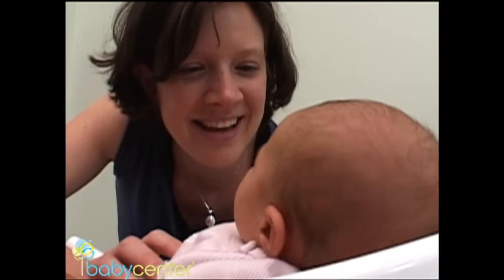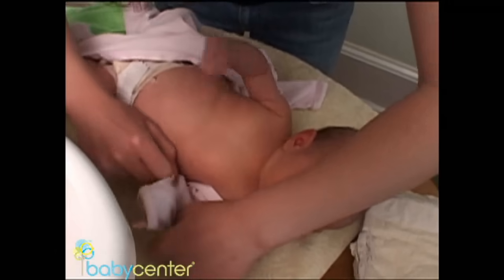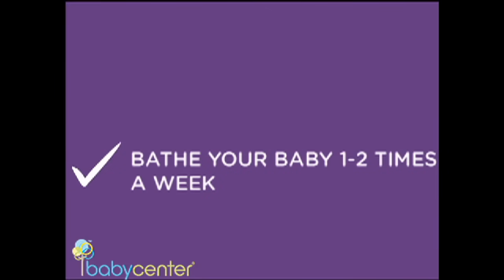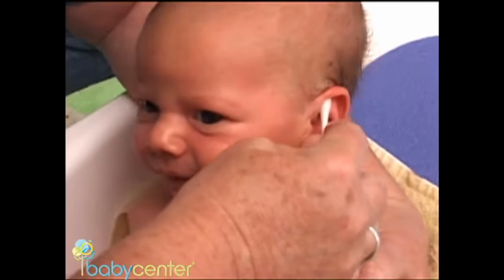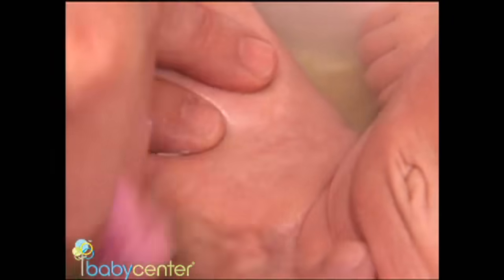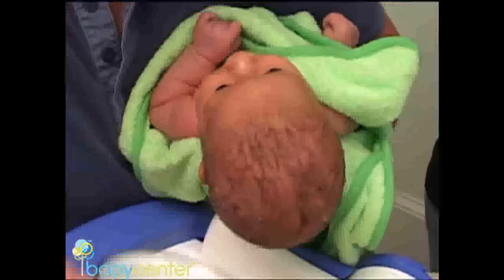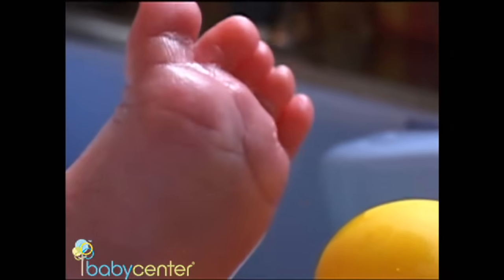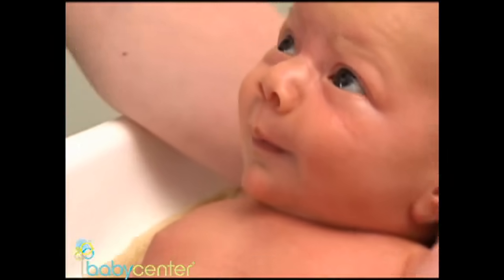How To Bathe a Newborn | BabyCenter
Watch a nurse and mom of four show how to bathe your new baby safely and comfortably.